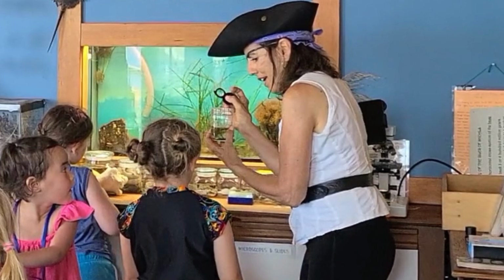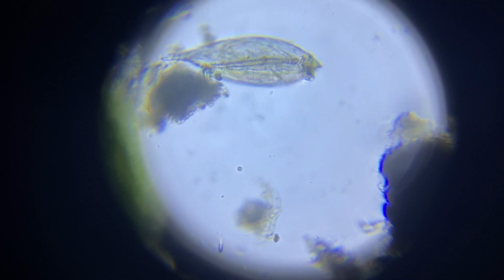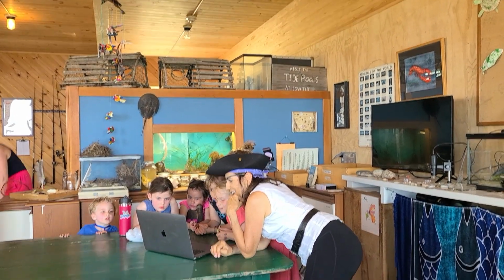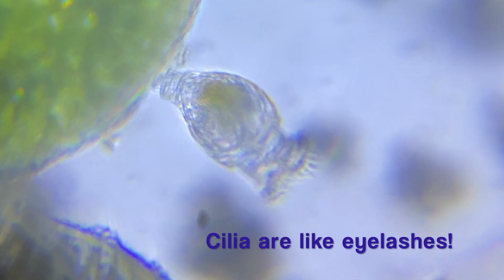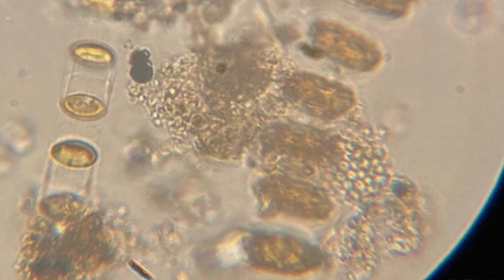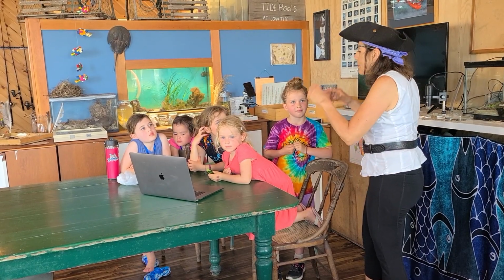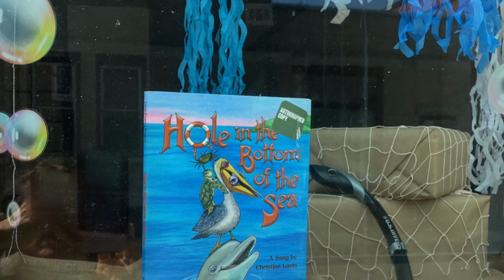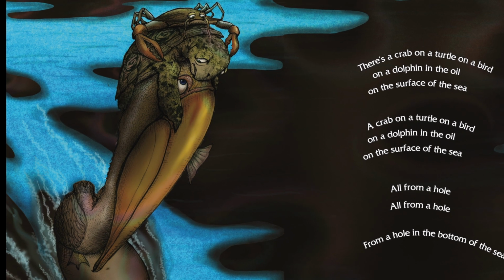A Pirate's Search for Treasure on Star Island!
Nine miles off the coasts of Maine and New Hampshire lay the Isles of Shoal. On a warm July day, a pirate ship (aka the Uncle Oscar Ferry) brought author/illustrator (and part-time pirate) Betsy Franco-Feeney to one of the islands. Star Island is a very special place where most of its energy comes from a solar farm. The children followed the Pirate Lady to the Marine Lab in search of precious gems. There they discovered the jewels, called diatoms, by peering through a microscope!

When the quest for treasure was over, the group enjoyed singing and dancing to a song by celebrated singer/songwriter Christine Lavin. Christine weaves a hopeful tale of how clean energy (wind turbines) can help save wildlife with little harm to the environment. A collaboration between Christine and Betsy resulted in the book "Hole in the Bottom of the Sea". Over 50 singers and musicians from around the world perform on the recording and the writing of the fact-based appendix was accomplished by consulting several scientists and clean energy experts.

Says Kirkus of "Hole in the Bottom of the Sea" :
    "If the fate of the planet is in the hands of children, reading them books like this might be a wise idea." –Kirkus Reviews

Says Kirkus of "Jewels of the Sea...The Hunt for Floating Treasure" :
     “In Franco-Feeney’s well-conceived work, sure to spark a sense of discovery, grade school-age readers are introduced to diatoms and to the essential roles they play in the aquatic food chain, medicine, biomedical research, industry, and the very health of the planet... ("Jewels of the Sea...The Hunt for Floating Treasure" is) a lively, fact-filled work about sparkling ocean creatures and their crucial roles.” –Kirkus Reviews

The whimsical story "Jewels of the Sea"...The Hunt for Floating Treasure" was inspired by MIT scientist Emeritus, Ray Pariser, and Sandra Cramer. The 24-page appendix was written by Sandra and Betsy with science consultants from around the globe.

Published by Puddle Jump Press, both books are in their second printing and available worldwide through Ingram. Individual books may be ordered through the publisher's website, Amazon or wherever books are sold.

Programs for schools, libraries, scout troop meetings, nature centers and even on islands off the coast!

Visit puddlejumppress.com.